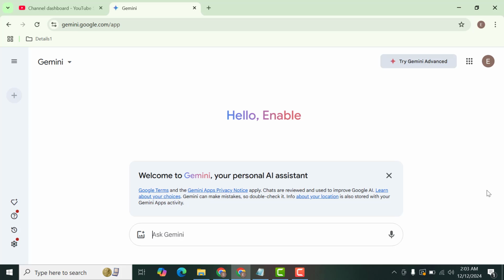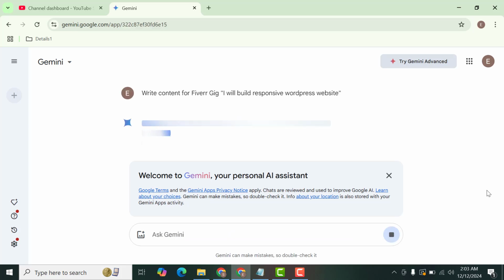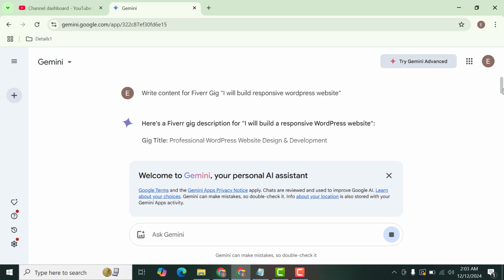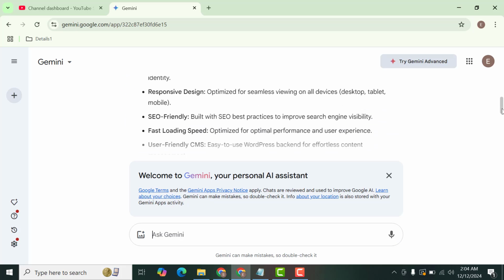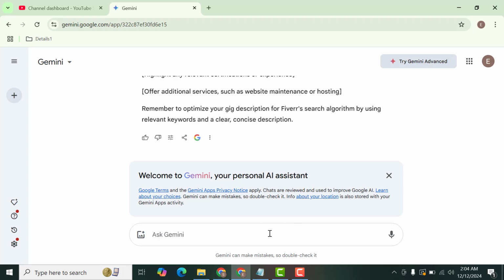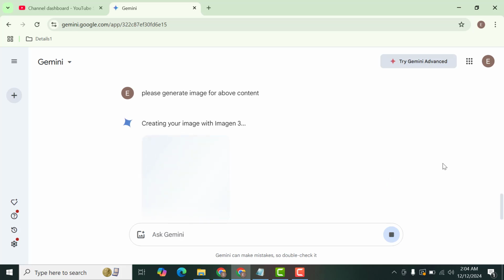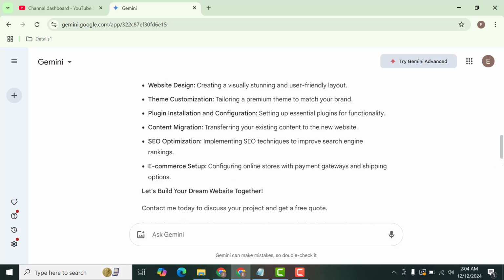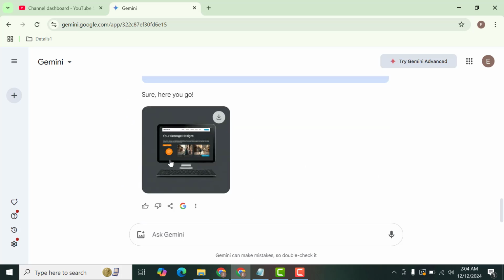How to generate AI content with Gemini Google Product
ow to Generate AI Content with Gemini Google Product

Gemini, Google’s advanced AI tool, helps create high-quality content effortlessly. Simply input your topic, adjust settings for tone & length, and let Gemini generate drafts instantly. Refine outputs with AI-powered suggestions for SEO-friendly, engaging content. Perfect for blogs, ads, and social media!

Automated Content Creation

SEO-Optimized AI Writing

Google Gemini Tool

AI-Powered Content

Free AI Writing Assistant

youtube automation,youtube automation step by step,youtube automation with ai,YouTube Automation For Beginner's,YouTube Automation For Beginner's Course 2026,how to start youtube automation,best niches for youtube automation,ai video generation,automated youtube channel,youtube automation tutorial,faceless channel ideas